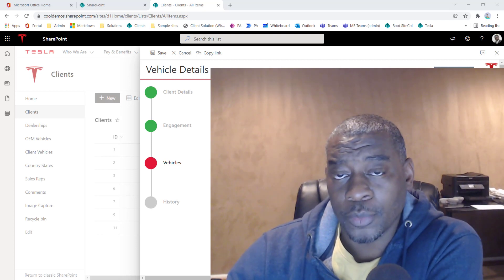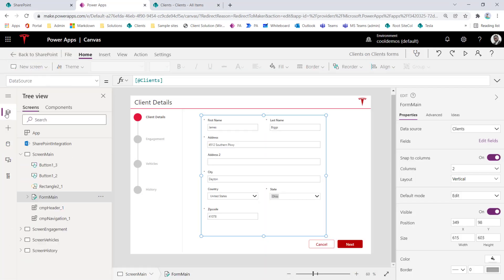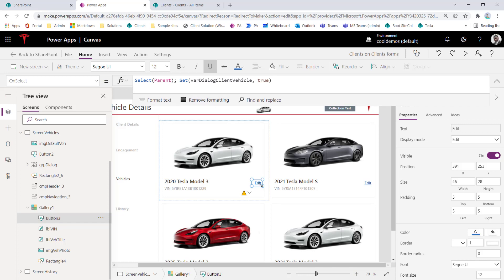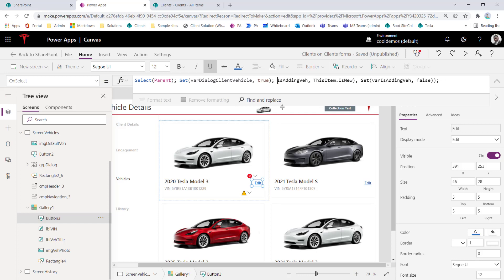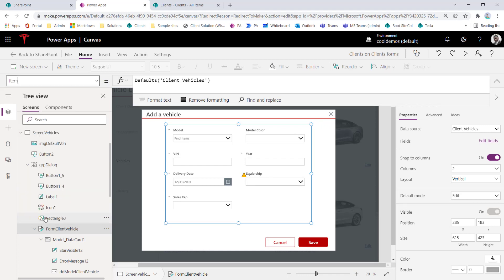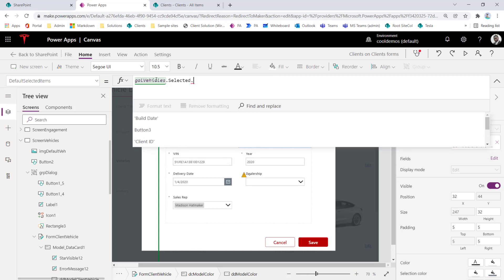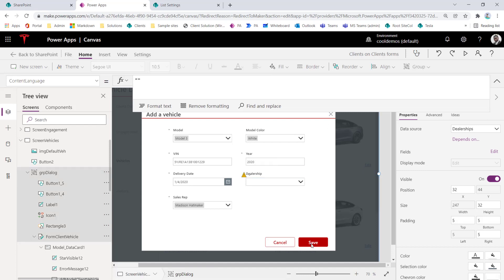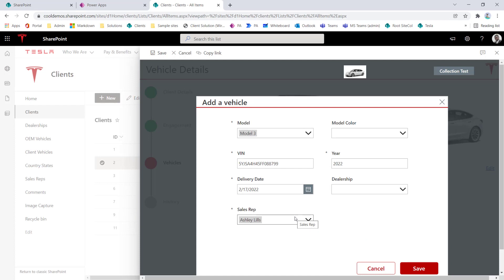Editing items to a Gallery from a Dialog | CRM Power Apps | E032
In this segment of the CRM Power Apps solution video (below is the link...)

we will complete the other feature to "Edit" an item in the gallery. As you will see in this video, our strategy repays with great dividends with using Form component.

As usual, there are a few gotchas that we will need to address in the next video.